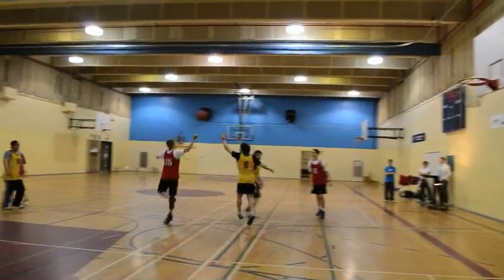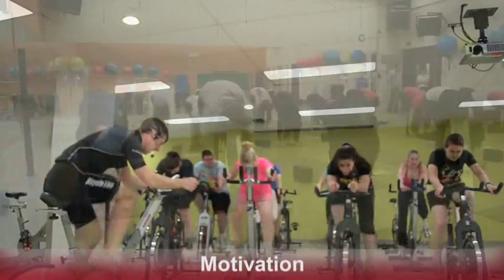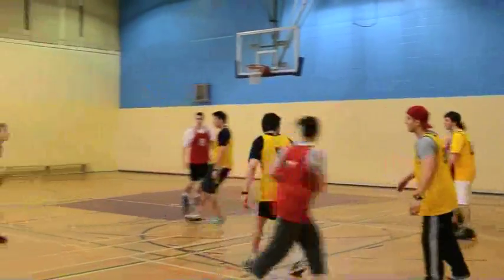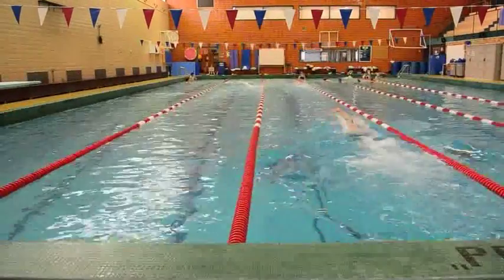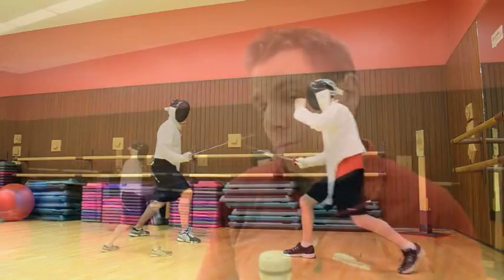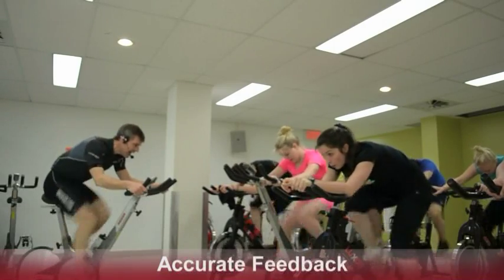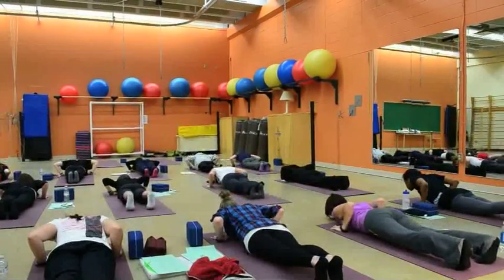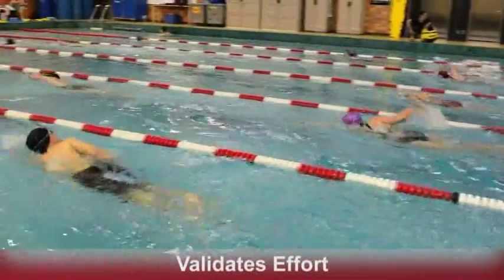TIMEX® Heart Rate Monitors used in Schools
See how the students at Cégep de Sainte Foy use Timex heart rate monitors to achieve their goals and stay in shape.